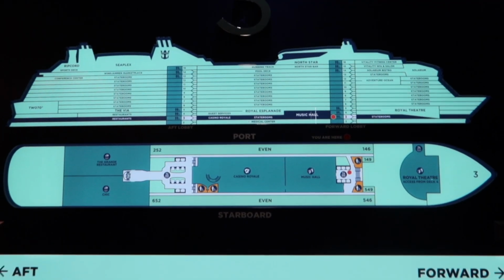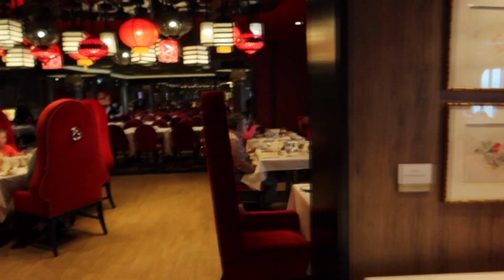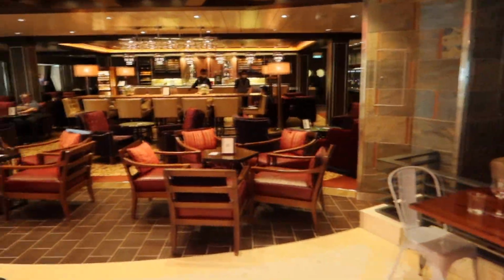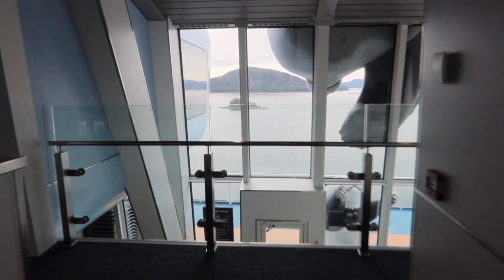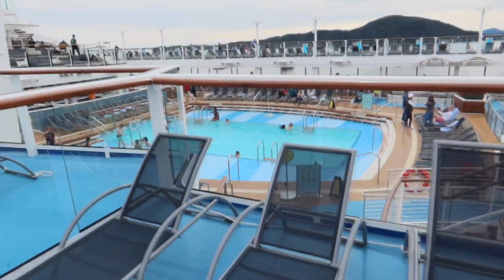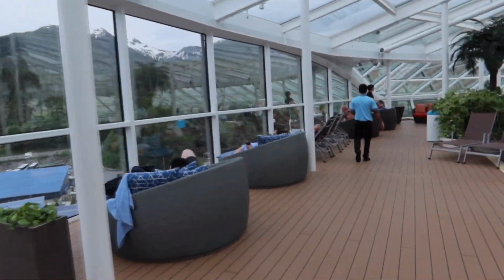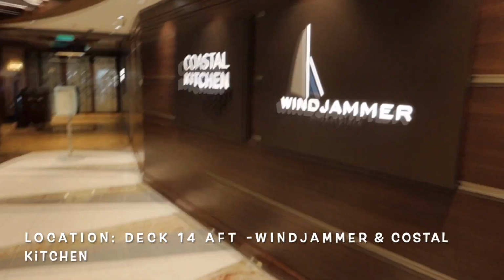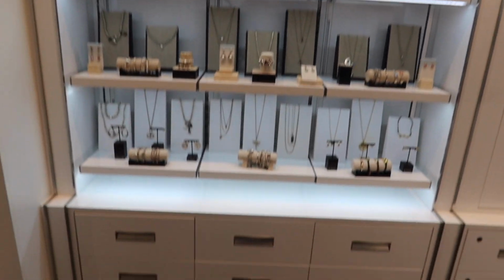Ovation of the Seas FULL Ship Tour | Royal Caribbean Summer 2022 | ALASKA Ship Tour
We recently sailed on the Royal Caribbean Ovation of the Seas in Summer 2022 for a beautiful Alaska Cruise. In this video we take you through a full Ovation of the Seas ship tour. We cover the Music Hall, Casino , Royal Pramanade - Royal Esplenade , Seaplex , Arcade , Vitality Spa , Rock Climbing Wall , Flow Rider, Specialty Dining & much more. We do include the full Ovation of the Seas Casino Walkthrough as well. If you are interested in getting a feel for this Royal Caribbean cruise ship before you embark, then this is the video for you. We hope you enjoyed our 2022 Vacation Vlog of Alaska.

Follow our Instagram for real-time content: @sammie_klopf